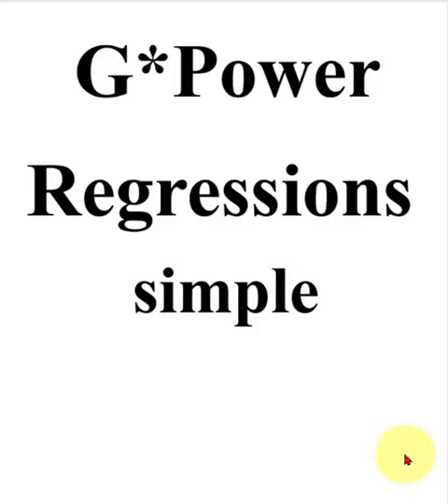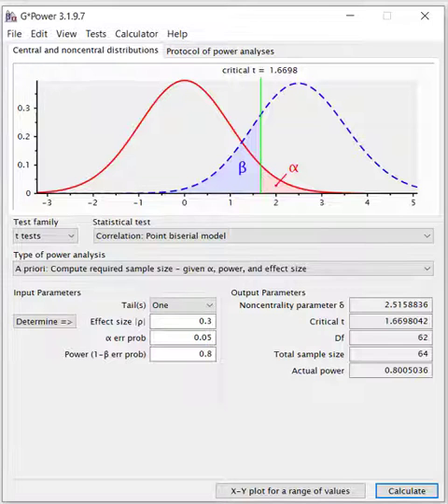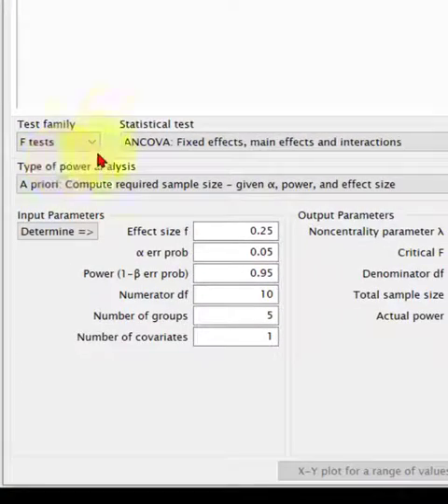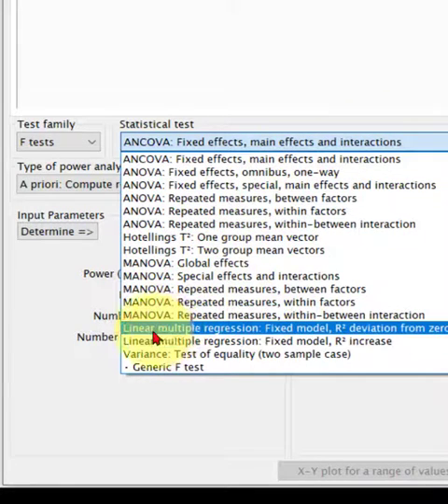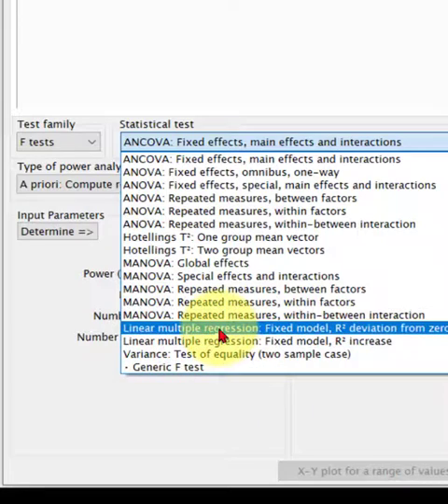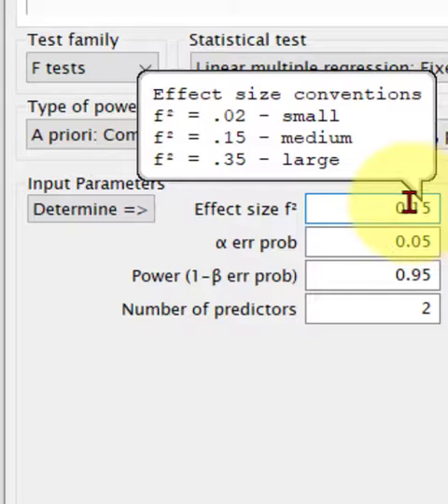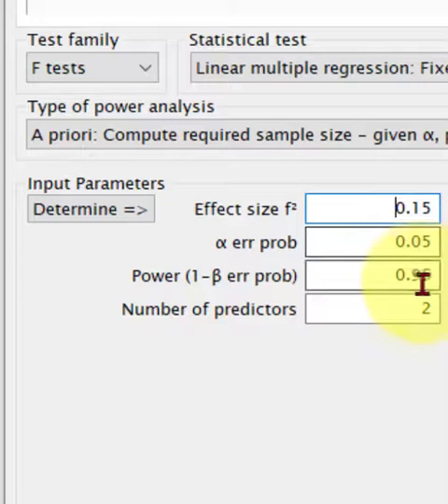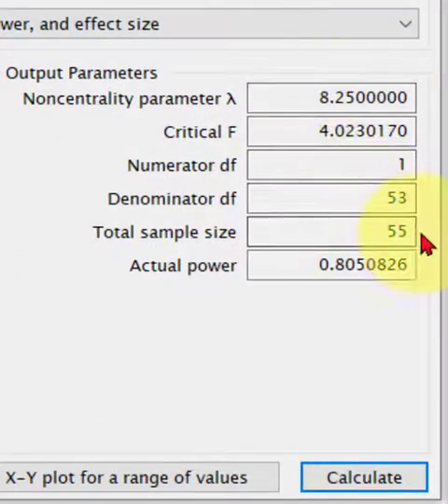G*Power - Simple (linear) regression minimum sample size